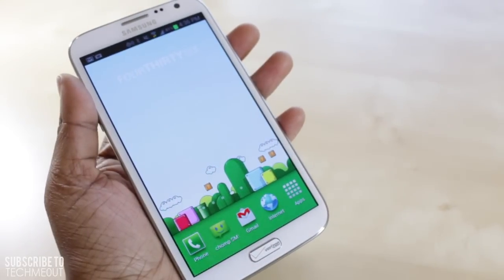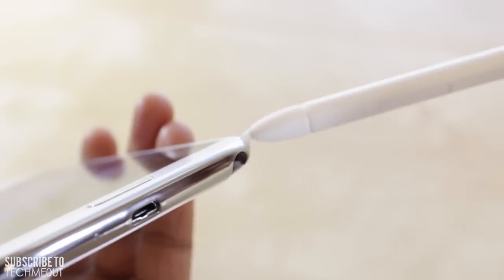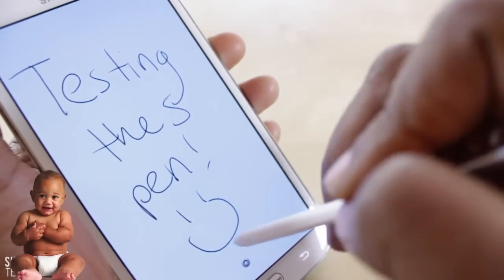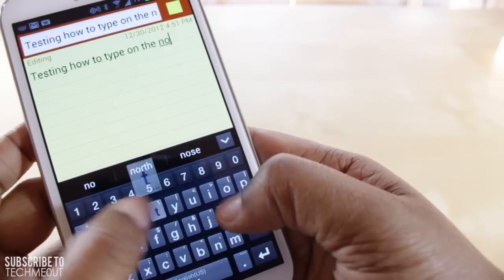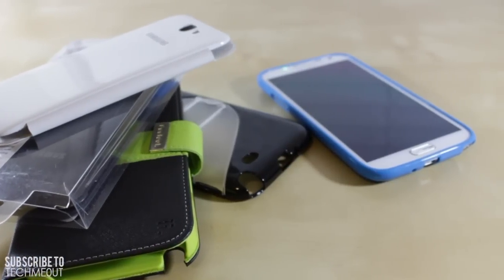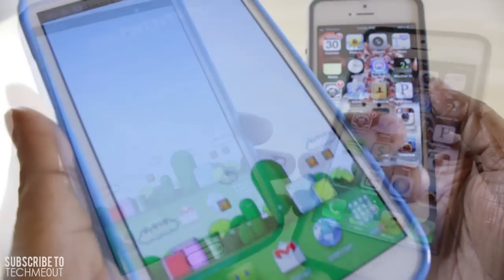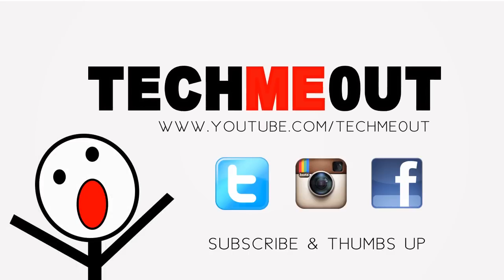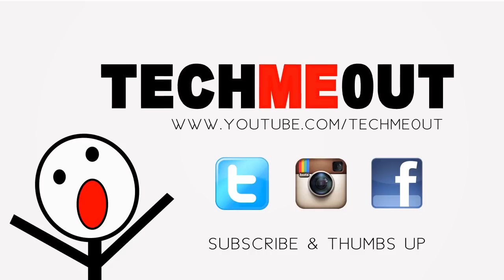Samsung Galaxy Note 2 First Impressions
A brief discussion of my initial thoughts regarding the Samsung Galaxy Note 2. A more in depth review is to come along with case reviews and what's on my android videos.